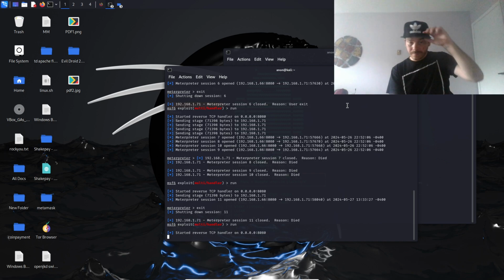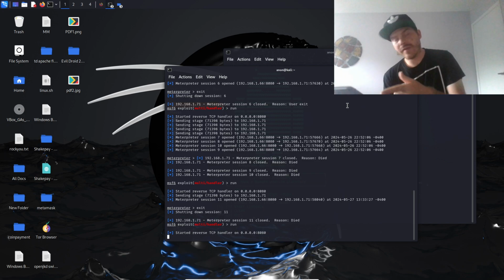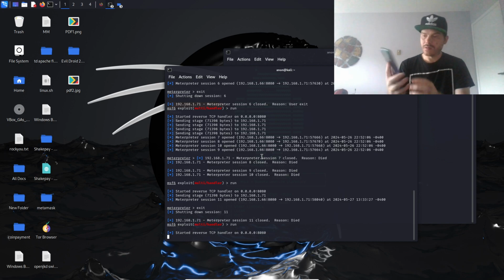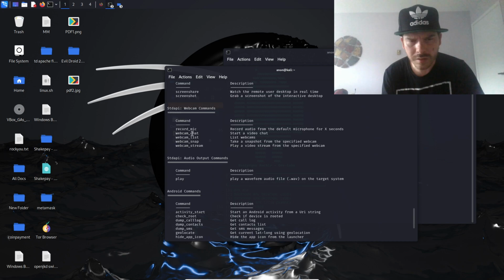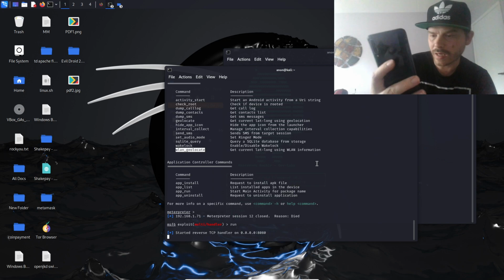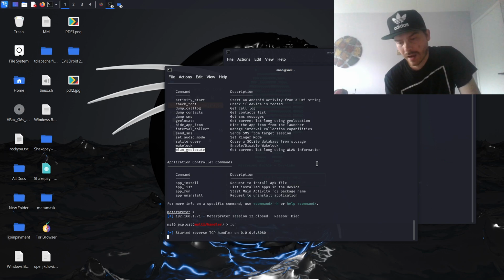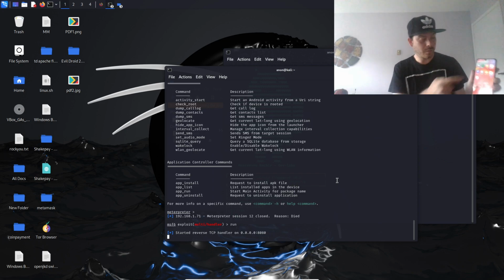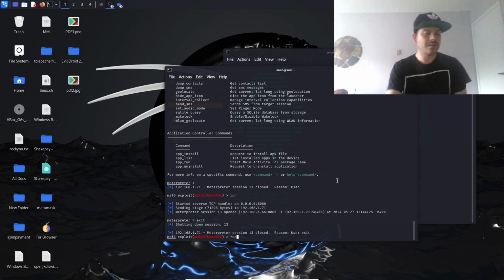Does a VPN really work? Lets find out!